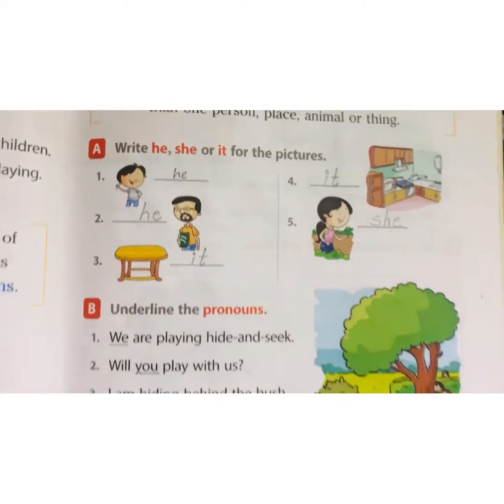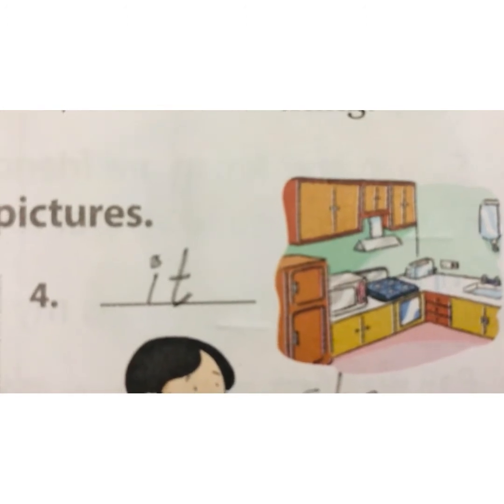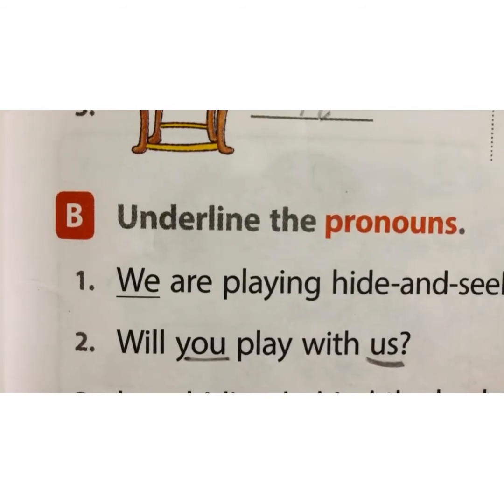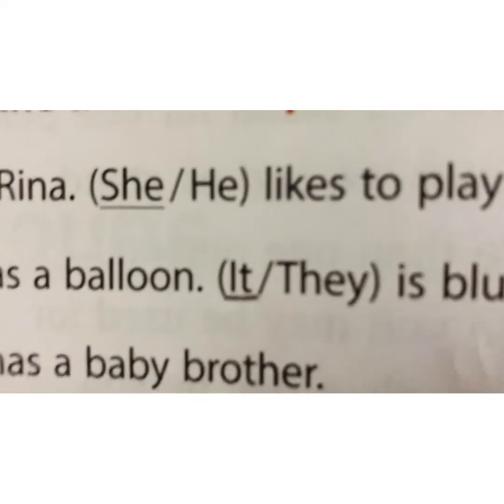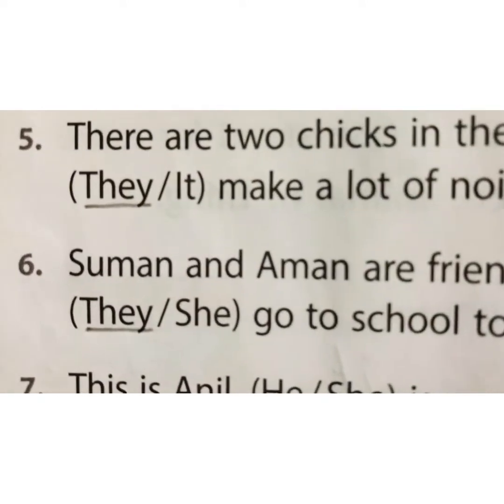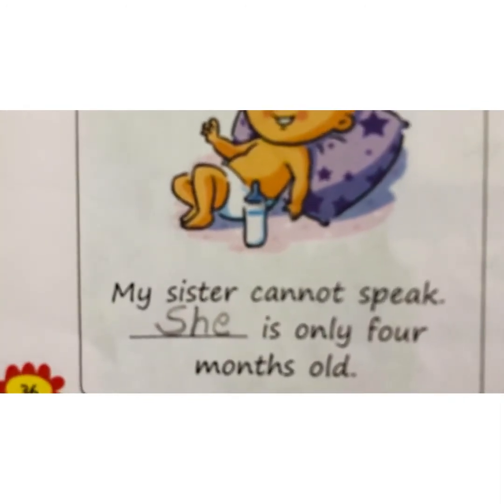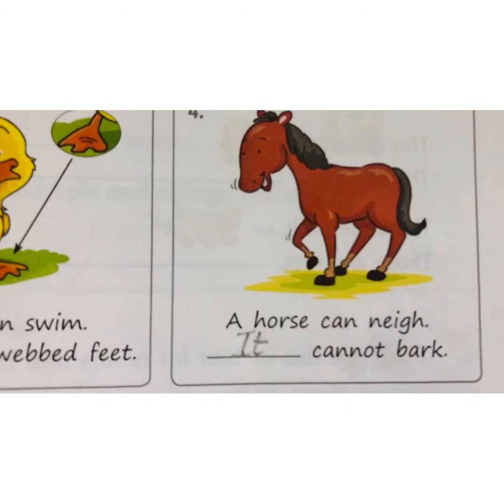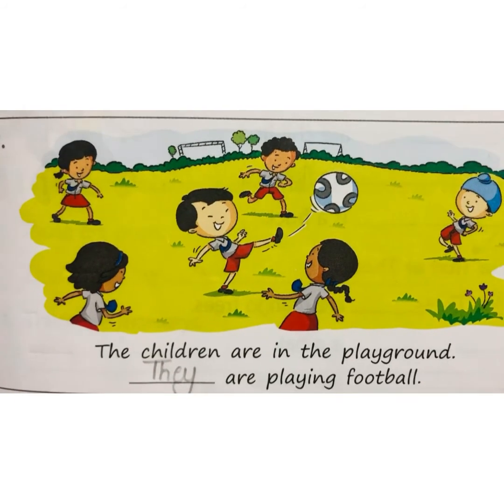Textbook exercise of Chapter-6 PRONOUNS🌈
UNIT-2 , Grammar for class 1 kids🦋(2nd part)